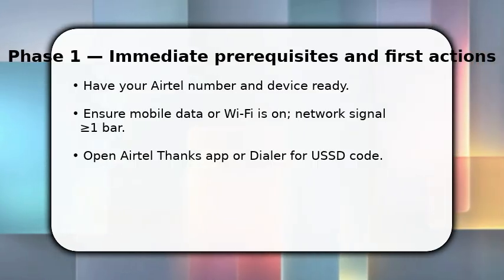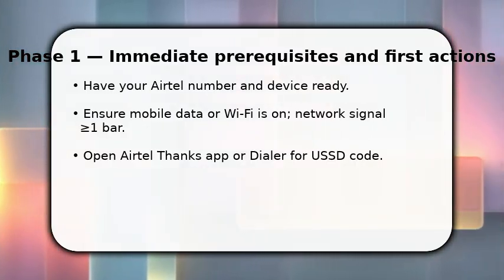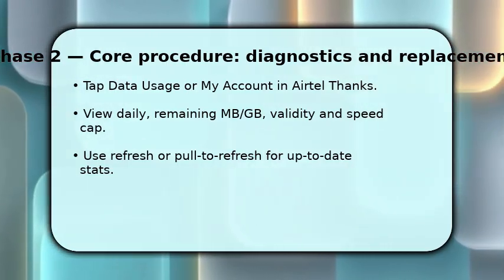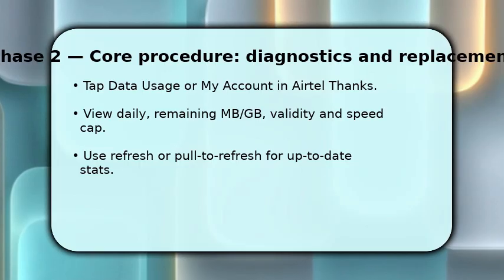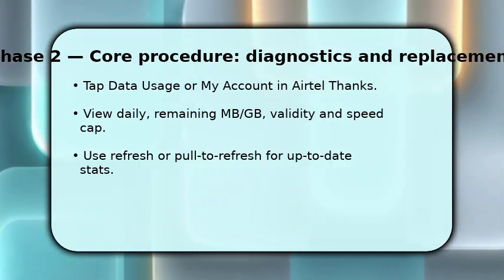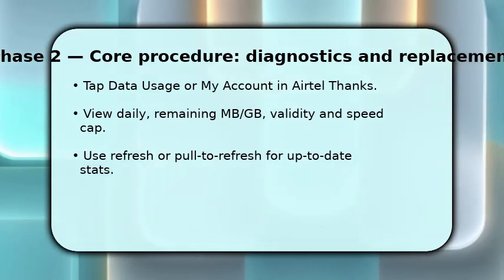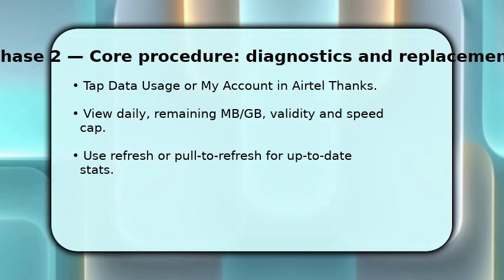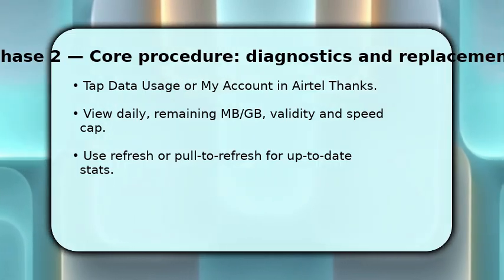How to Check Daily Data Usage in Airtel (updated)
How to Check Daily Data Usage in Airtel (updated) | 🔒 Surfshark VPN Deal — Stay private and secure. $1.99/mo + 3 Months Free ▸

In this video tutorial, discover the step-bythy process of monitoring your daily data usage with Airtel. Learn how to access detailed information on your plan's consumption and manage costs effectively.

how to check airtel, daily data usage, airtel mobile billing, data allowance tracking, manage phone bill Airtel India